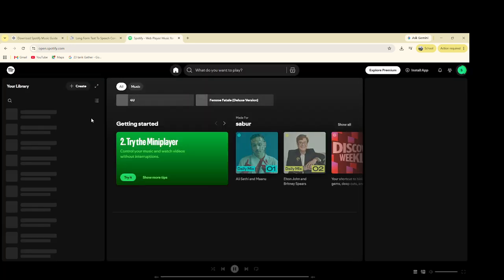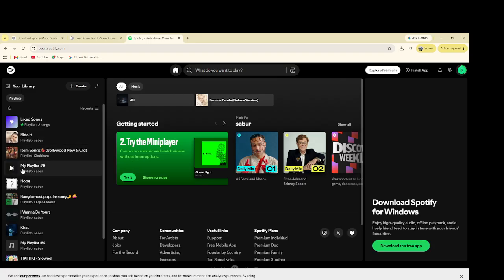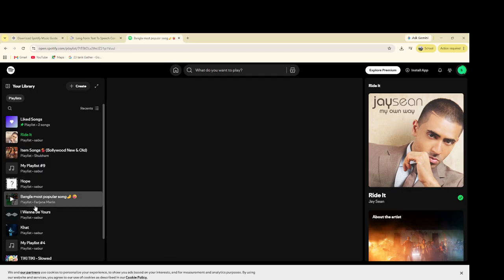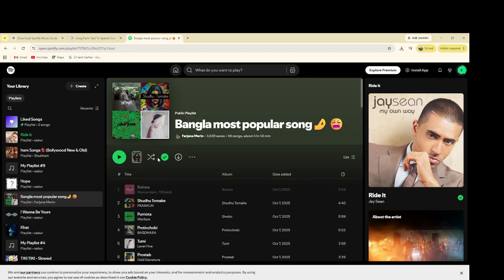How to Turn Off Shuffle on Spotify Full Guide 2026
Learn how to turn off Shuffle on Spotify with this simple 2026 guide. Follow the easy steps to disable Shuffle and play your songs in the order you want.